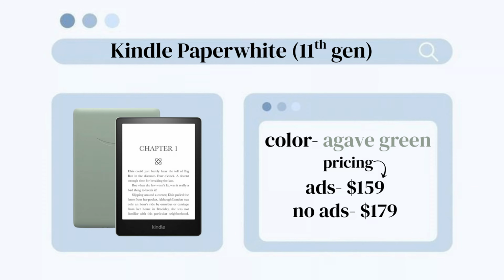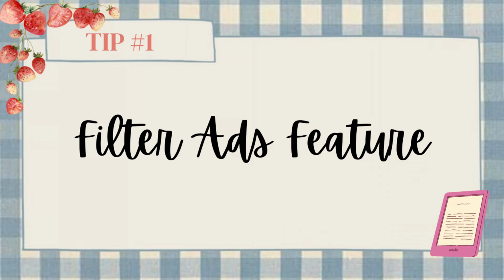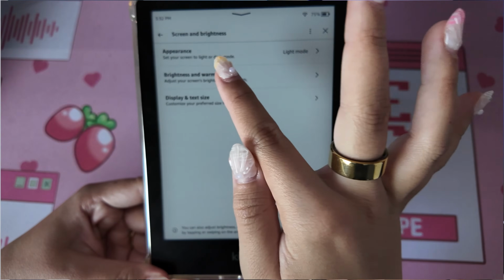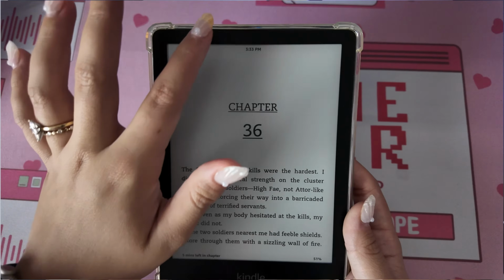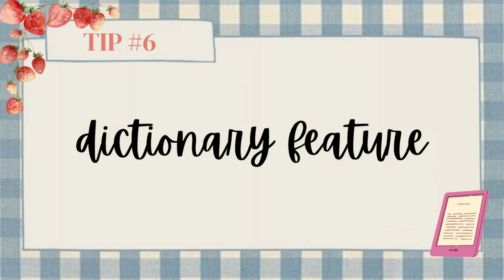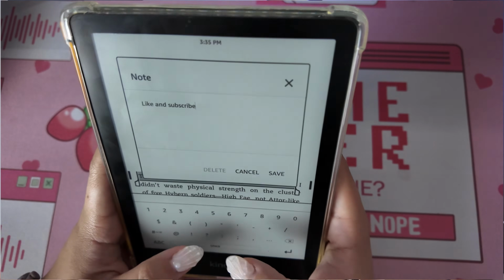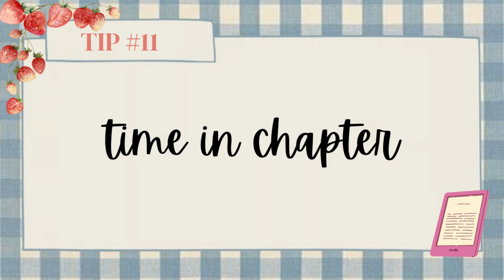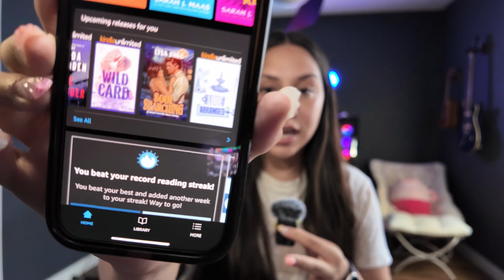the best kindle tips and tricks out there!💡🌟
hey book lovers! in this video im guiding you through my top 12 kindle settings! that will make a BIG difference in your e-reader experience. i hope this video was useful whether you're new to kindle or have experience!

kindle case
kindle stickers

timestamps
0:00 - intro
0:27 - my kindle
0:53 - kindle pricing
1:42 - KU worth it?
3:02 - libby app
3:43 - tips+tricks
4:17 - tip 1
5:13 - tip 2
5:48 - tip 3
6:22 - tip 4
6:47 - tip 5
7:32 - tip 6
8:10 - tip 7
9:21 - tip 8
10:18 - tip 9
10:37 - tip 10
11:02 - tip 11
11:24 - tip 12
12:04 - wrap up